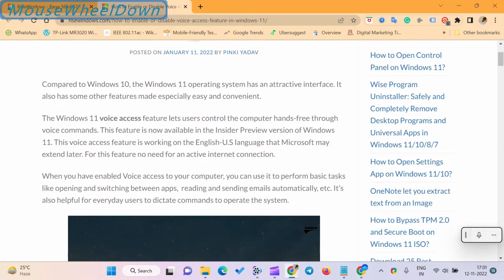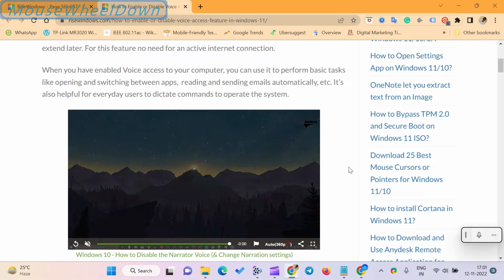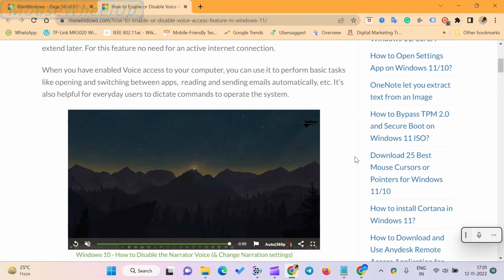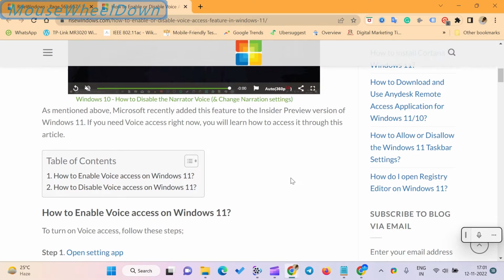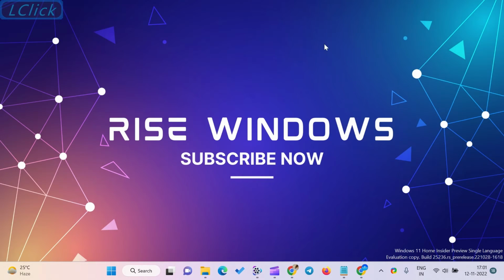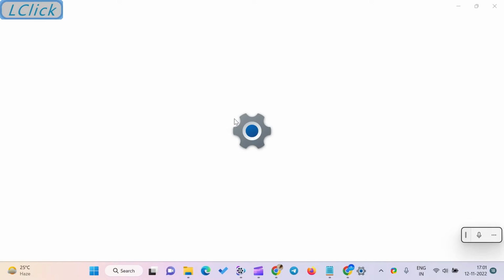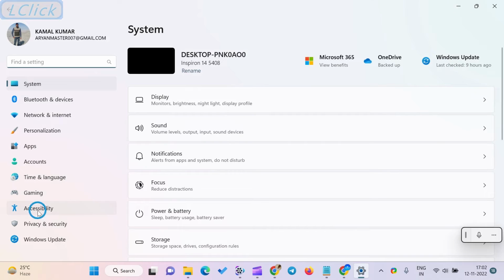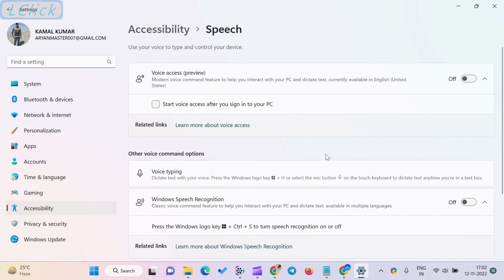How to Enable or Disable Voice Access Feature on Windows 11?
Welcome to the RiseWindows YouTube channel.

In this video, I will be showing you to Enable or Disable Voice Access features on Windows 11.

The Windows 11 voice access feature lets users control the computer hands-free through voice commands. This feature is now available in the Insider Preview version of Windows 11. This voice access feature is working on the English-U.S language that Microsoft may extend later. For this feature no need for an active internet connection.

When you have enabled Voice access to your computer, you can perform basic tasks like opening and switch between apps,  reading and sending emails automatically, etc. It’s also helpful for everyday users to dictate commands to operate the system.

As mentioned above, Microsoft recently added this feature to the Insider Preview version of Windows 11. If you need Voice access right now, you will learn how to access it through this article.

To turn on Voice access, follow these steps;

Open setting app

Next, Select  Accessibility in the left sidebar.

Click the Speech tile on the right-side pane under the “Interaction” section.

Turn on the toggle switch beside the “Voice Access” option when the Speech setting page opens.

When you turn on voice access for the first time, Windows will prompt you to download and set up a speech model for the on-device speech recognition. You will need to allow a Microphone on your PC to finish the setup.